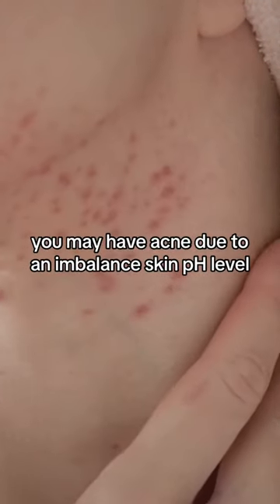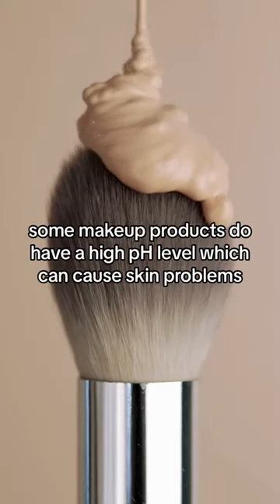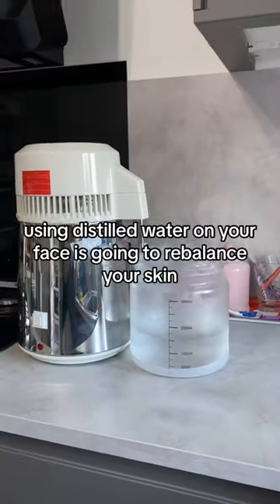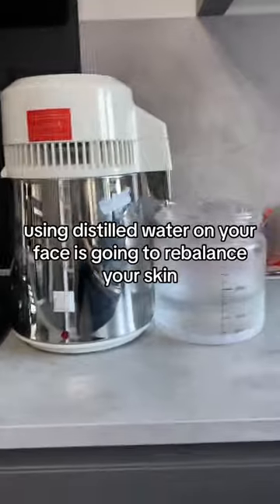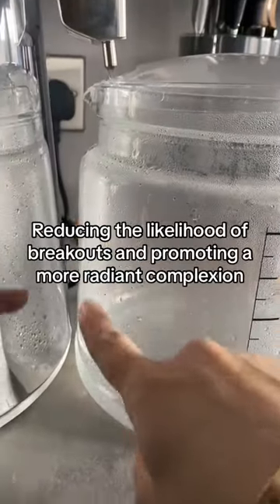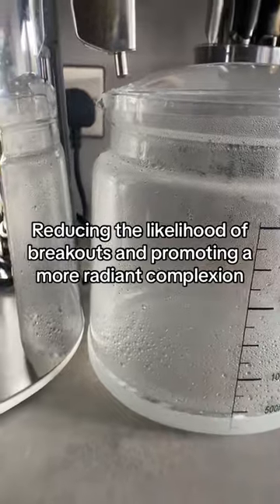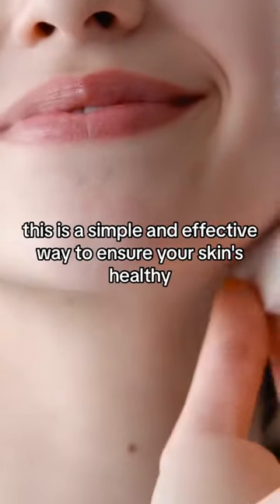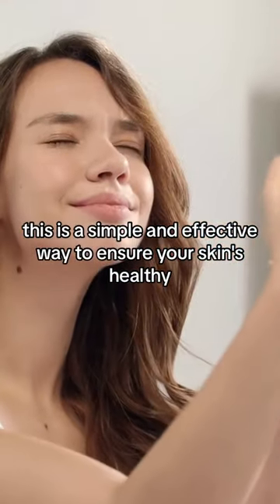DIY skincare cleanser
In this enlightening video, we explore the fascinating world of distilled water and its potential benefits for your overall health and well-being. Join us as we uncover the truth about distilled water and how it can positively impact your hydration routine.

Our knowledgeable host guides you through the process of distillation, explaining how it removes impurities, contaminants, and minerals from the water, leaving behind a pure and clean H2O source. Discover why many people choose distilled water for various purposes, including drinking, cooking, and even beauty and household applications.

We delve into the potential advantages of consuming distilled water, such as improved detoxification, enhanced hydration, and reduced exposure to potentially harmful substances found in tap water. Learn about its potential impact on your body's mineral balance and how it can contribute to overall health optimization.

Throughout the video, we address common misconceptions surrounding distilled water, including concerns about mineral depletion and its effects on electrolyte balance. Our goal is to provide you with accurate and reliable information so that you can make an informed decision about incorporating distilled water into your daily life.

Whether you're curious about the benefits of distilled water, seeking an alternative to tap water, or simply interested in optimizing your hydration routine, this video offers valuable insights and practical tips to help you on your journey. Watch now and discover the potential advantages of distilled water for your health and well-being.